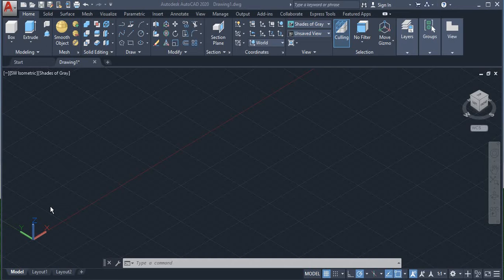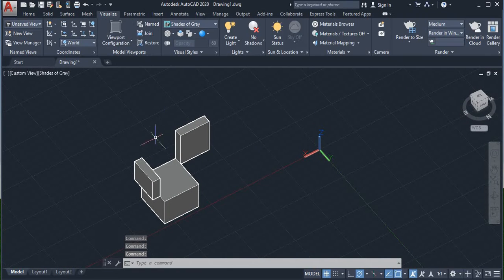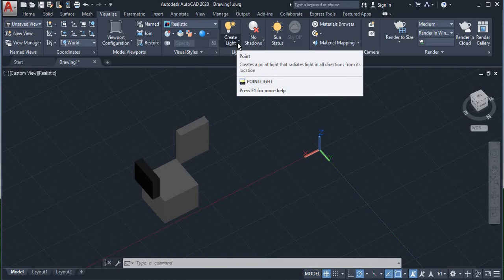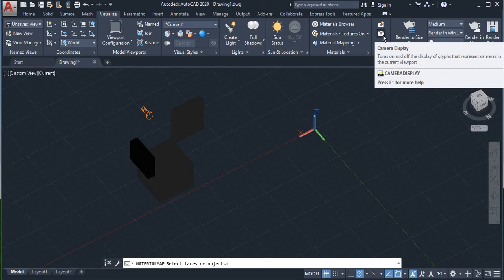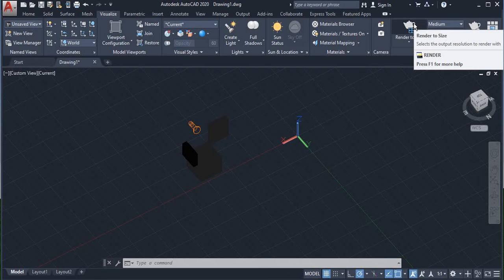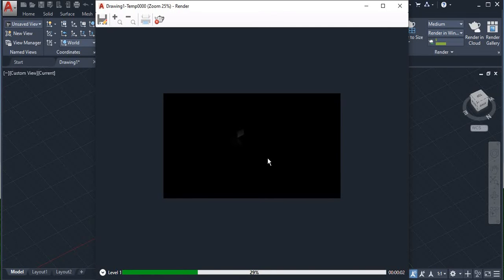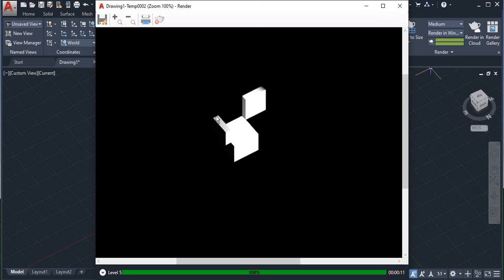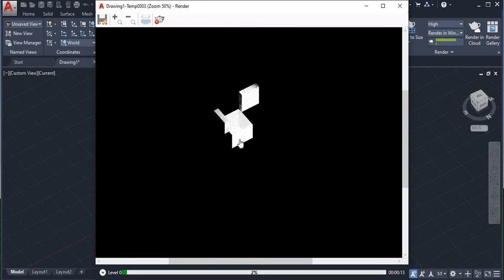CADD NEST || HOW TO CREATE RENDERING IN AUTOCAD || RT NAGAR